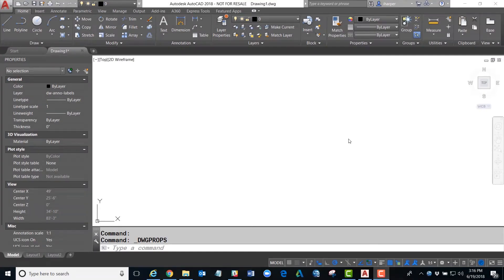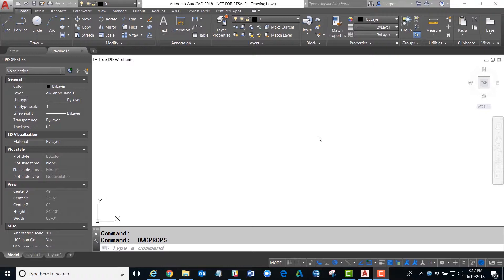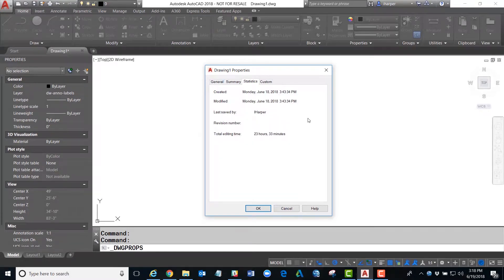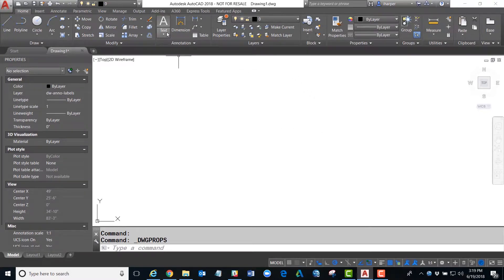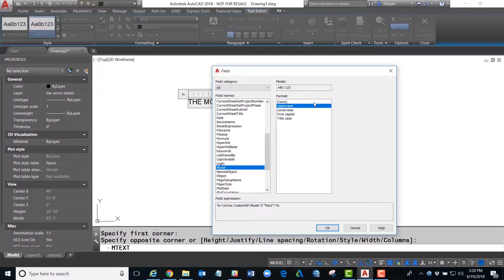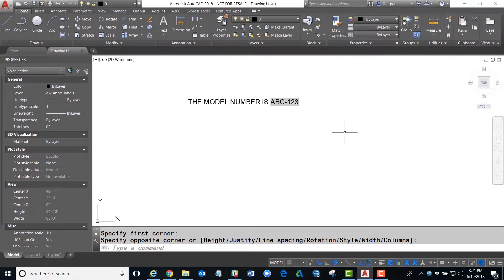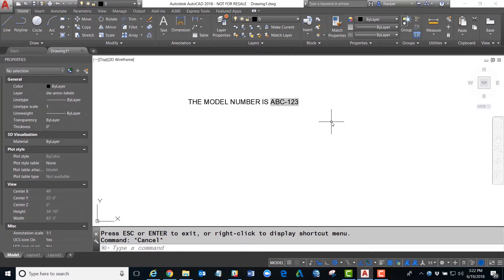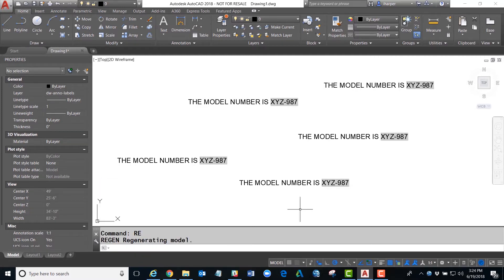AutoCAD Tutorial — Creating and Using Custom Fields